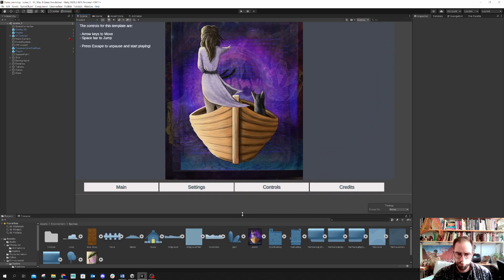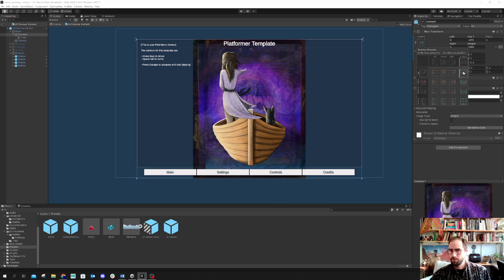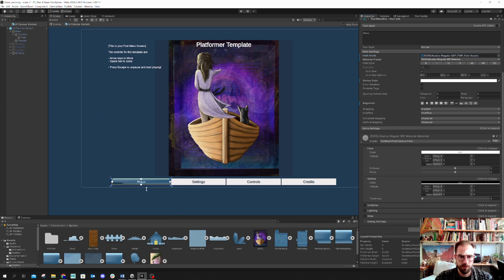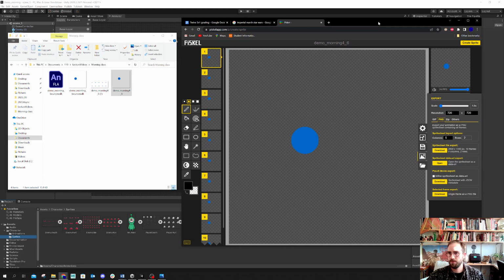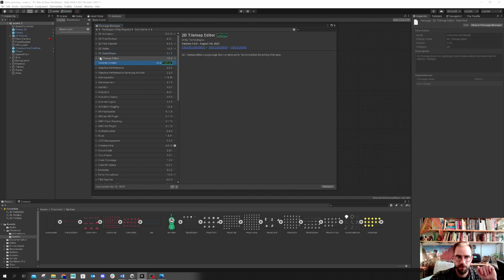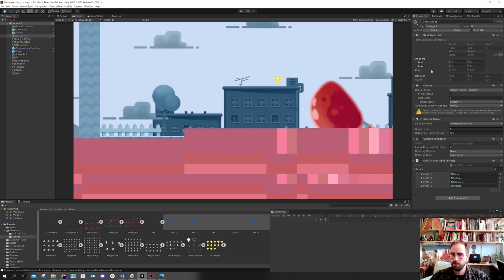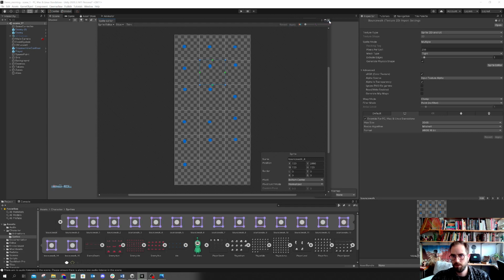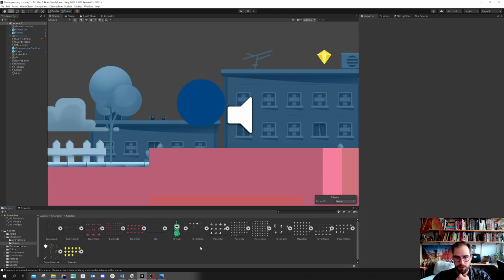Week 12 Implementing cycles + review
Demo on implementing your cycles within Unity. Reach out for additional help, this is the point in the semester when things get a little bit confusing. But I am here to assist as always. Happy making!